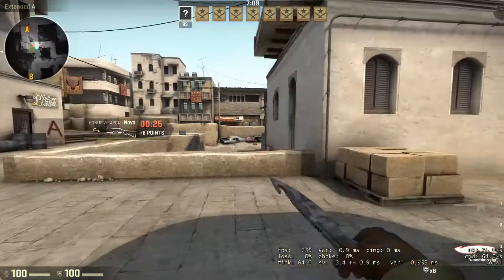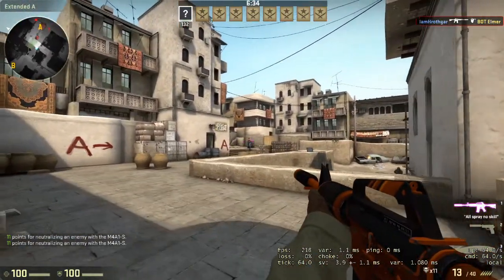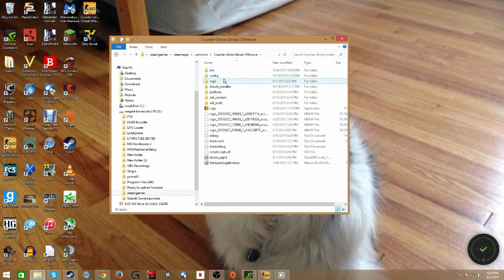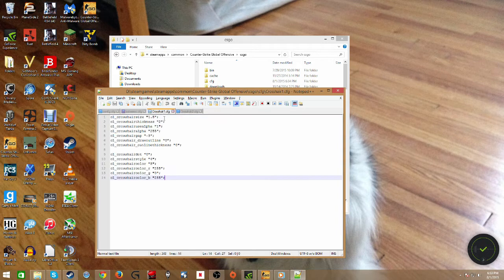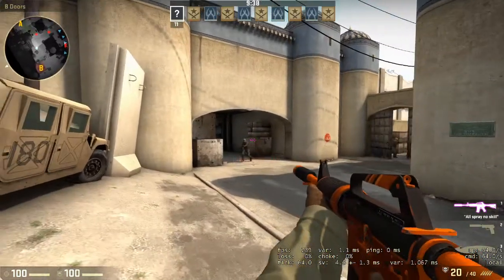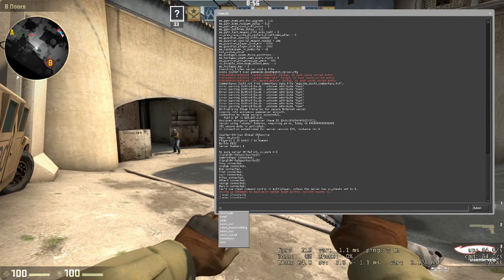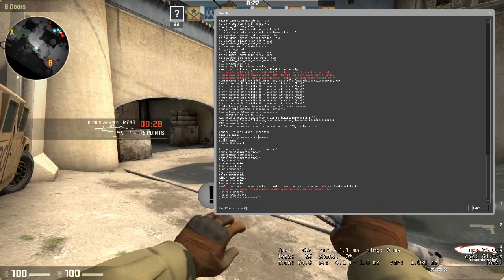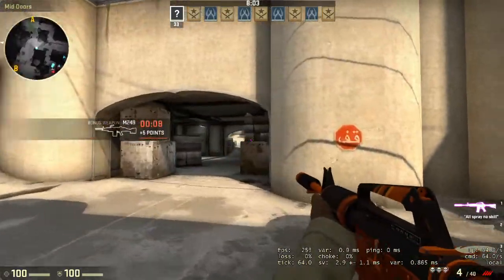CSGO Tutorial. Switch Between multiple crosshairs in game.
In this updated guide we will be binding crosshairs to keys allowing for easy crosshair switching depending on the situation.

Steam Thread (Where i found the guide).